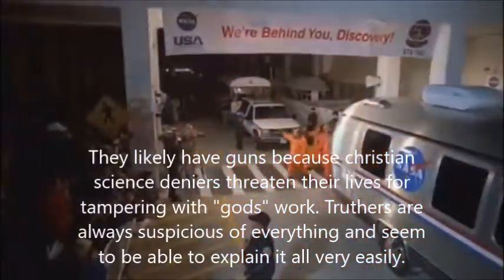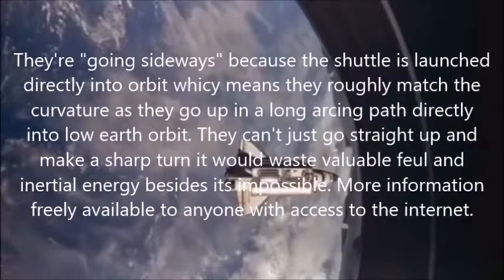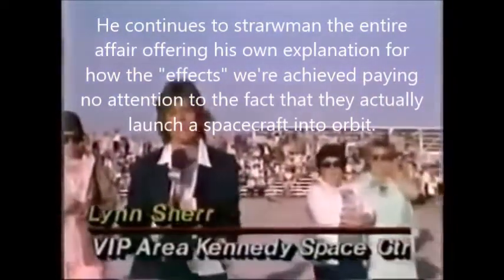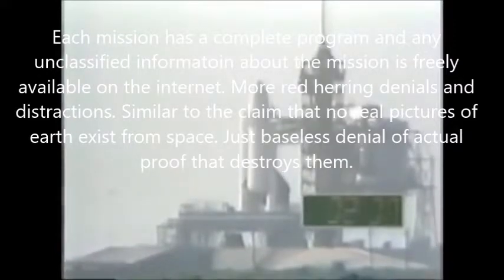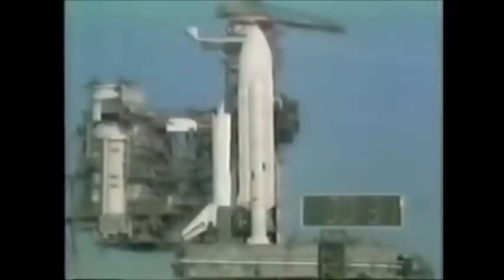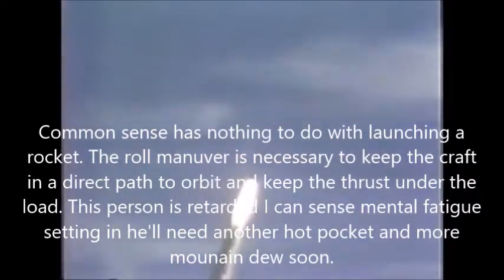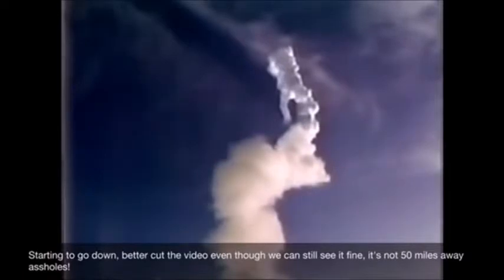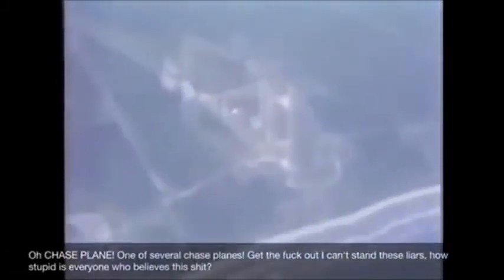Conspiracy "truther" denying shuttle launch. Ridiculous commentary!!! Hilarious!!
I found this video and couldn't resist the opportunity to destroy all the claims and denials he makes. It's pretty ridiculous. One of the dumbest "truthers" I've come across. Enjoy!!

Channel: UAP